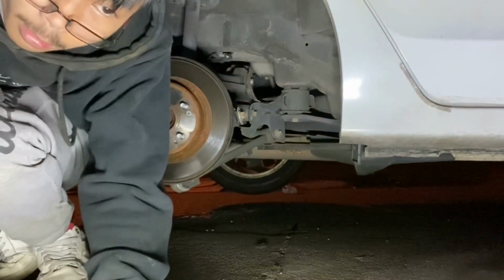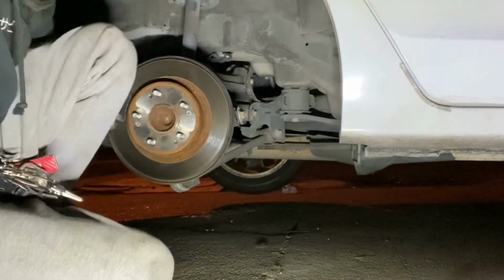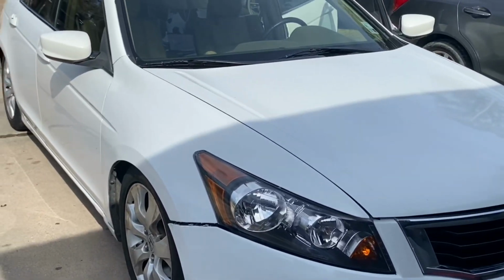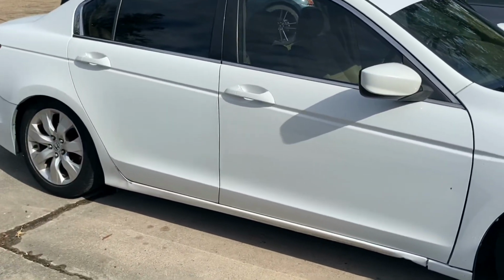Slamming the Accord| Best budget coilovers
I went with tein basis z coilovers the best bang for the buck. Almost got some cheap eBay coils but this is supposed to be a daily.
Thank for the support everyone for watching my videos I know I’m not the most consistent but trying to get more content out.

Music